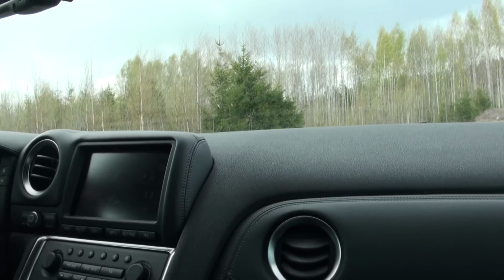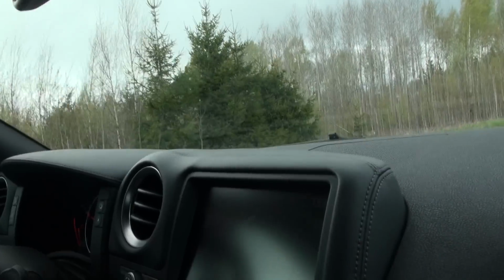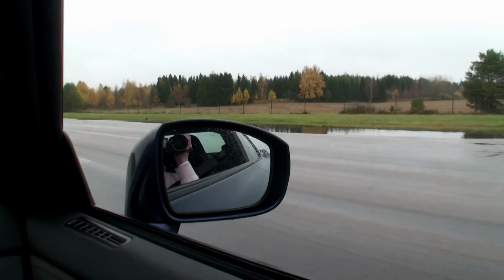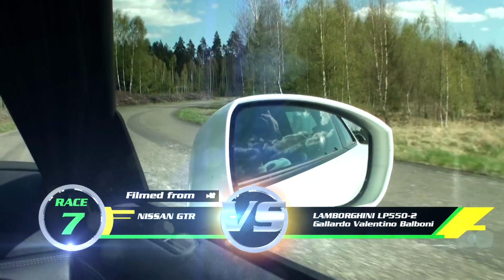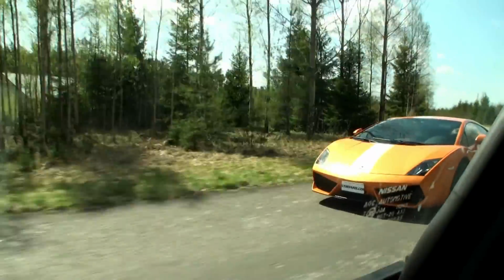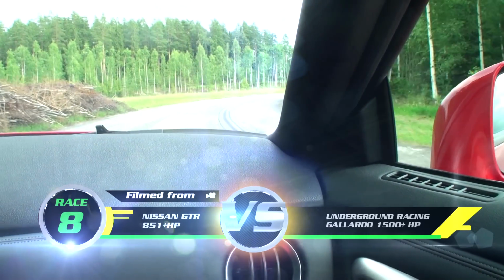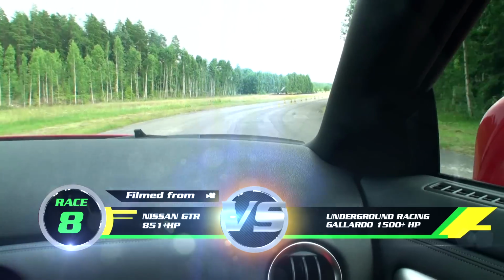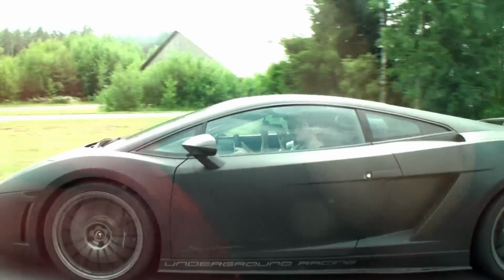Episode NISSAN GT-R Gustav's Super Races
At Tokyo Motor Show 2007 the GTR was introduced and shocked the motoring journalists. Can it take on legendary cars as Porsche 911 GT3 RS 4,0?